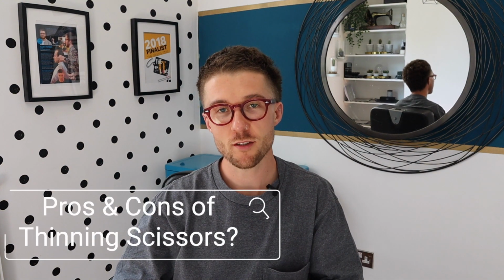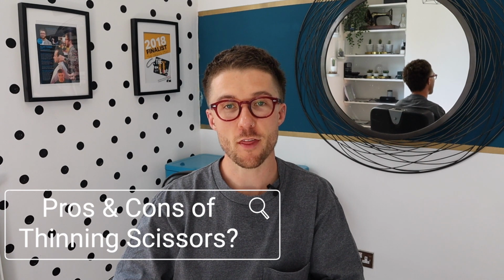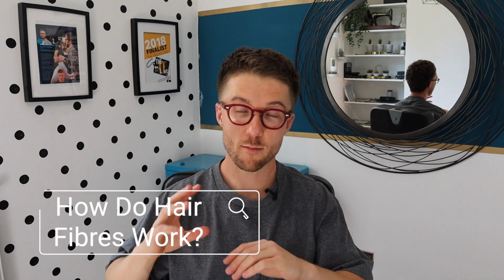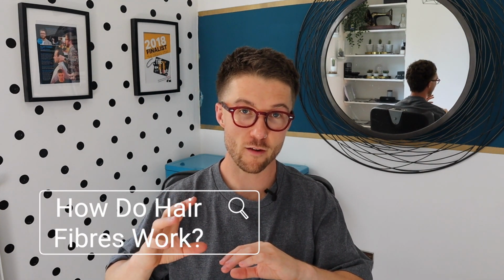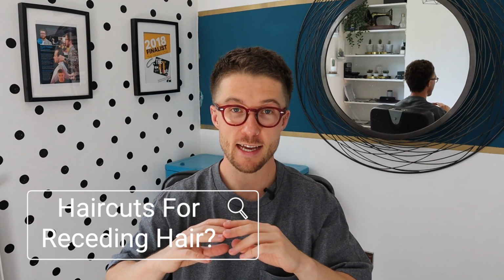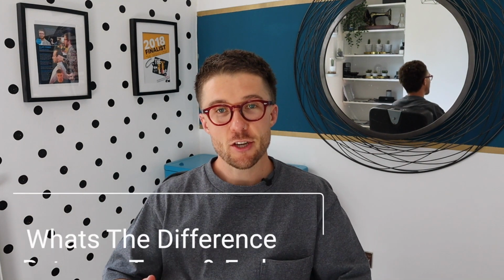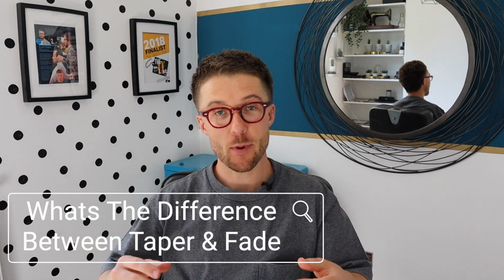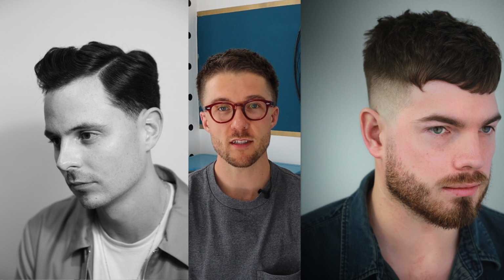ElliotAnswers 03 | Thinning Scissors Pros/Cons | Wedding Day Hair | Hair Fibres | Taper vs Fade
Hello and welcome to episode 3 of the Elliot Answers show. I decided to take a new route with finding my questions, through both Quora and Answer the public, which is something Ive found to be brilliant.

It congregates all the things that people are searching for on the internet so for myself I just type in 'mens hair' and it chucks all the search terms that people are looking for.

The questions for today are:

Pro's and cons of thinning scissors?
Mens hair for wedding day?
How do hair fibres work?
Mens hair for receding hair line?
Whats the difference between taper and a fade?

This channel is all about hair, beard and grooming help for the modern man.

I’m a freelance male grooming specialist, based in London, dedicated to making you look your very best.  Whether it be a simple haircut for your usual day-to-day routine or a complete restyle for a one-off special event, I can cater to any hair and grooming needs.

I pride myself on the wealth of knowledge gained in the craft of male grooming built up through working and training with some of the greatest minds in the industry.

If you’re looking for the ultimate luxury and impeccable service, feel free to take a look at my , head to the service menu and book yourself an appointment, or say hello.

“ask for Elliot Forbes, who's making waves in the industry for all the right reasons. Get on his client list while you can, before it’s jammed packed with celebrity clients.”

Thank you so much for taking the time to watch this video.

CAMERA SET-UP

Canon M50 with 15-45mm lens

RØDE VideoMic GO On Camera Microphone - Black/Red

Rode Smartlav+ Lavalier Microphone for Smartphone

JOBY GorillaPod 1K Flexible Compact Tripod Stand Up to 1 kg